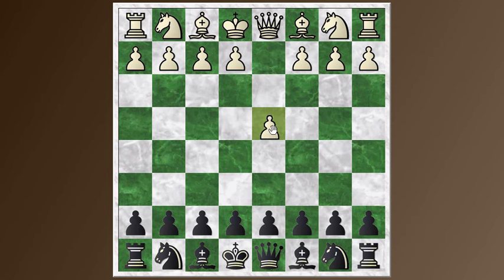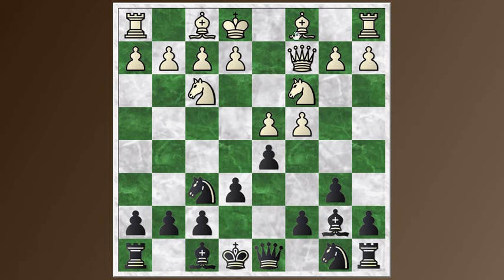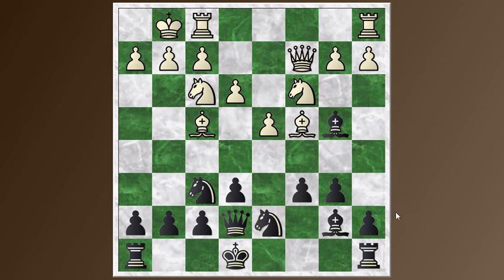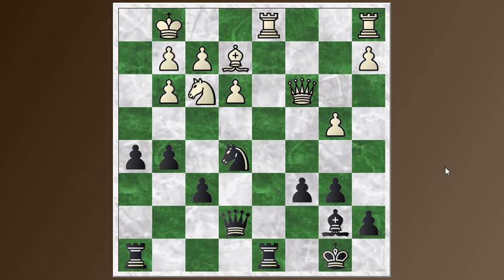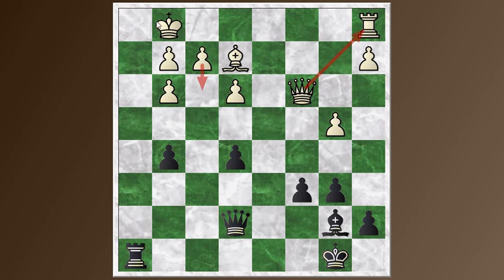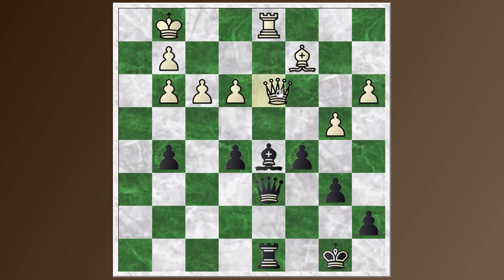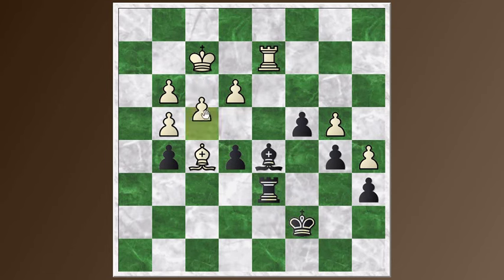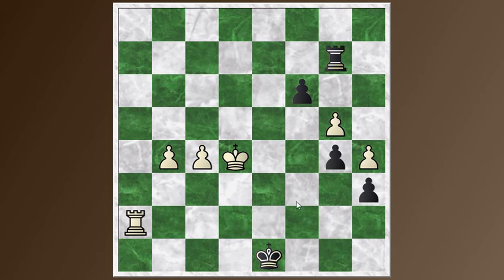2017 Golden State Open round 4: Queen's Indian defense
In this game, I play the Queen's Indian defense in an unusual way, and we get quite a sharp position with chances for both sides.